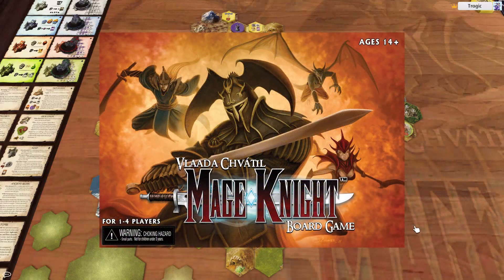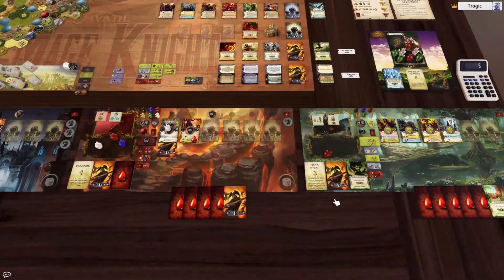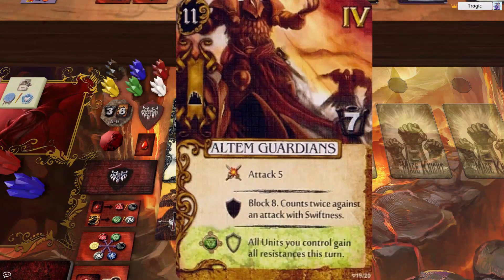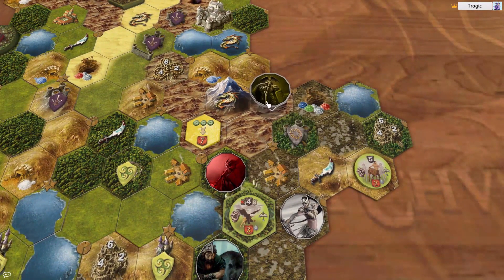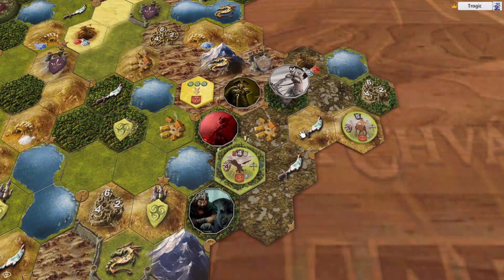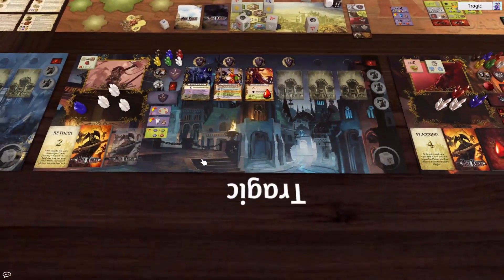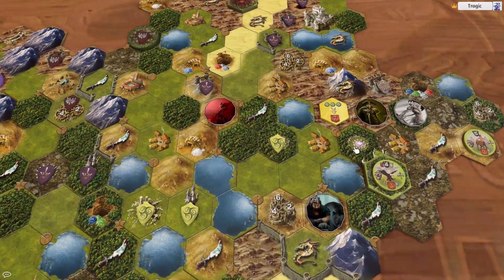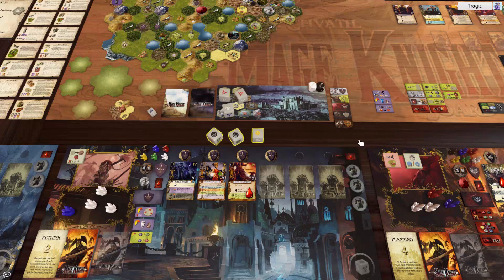25 - Mage Knight - Shades of Tezla - Life and Death